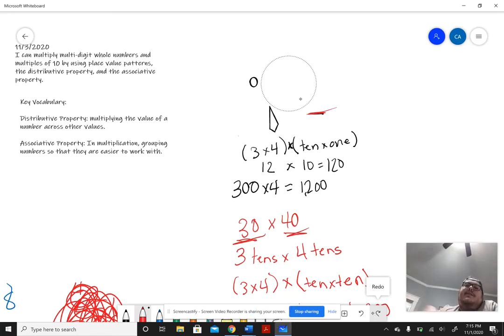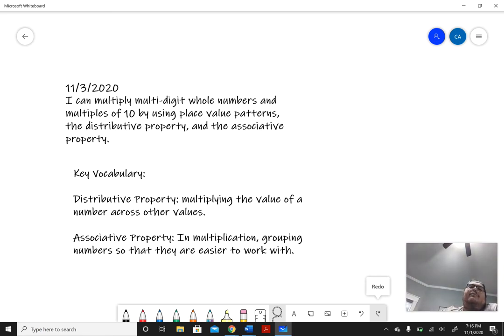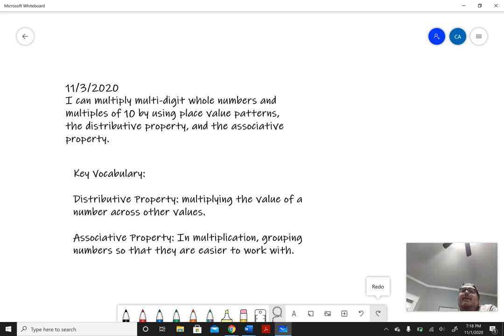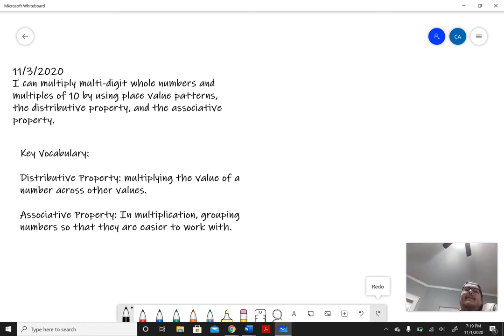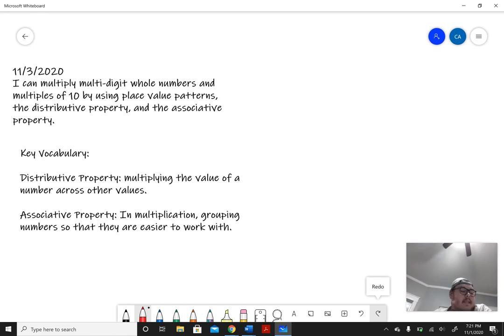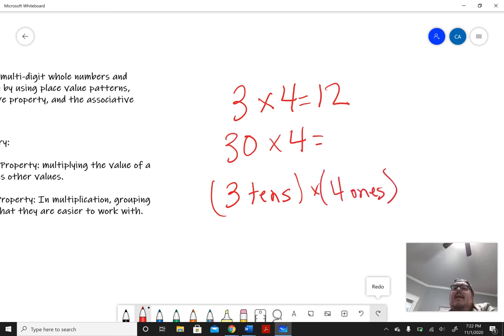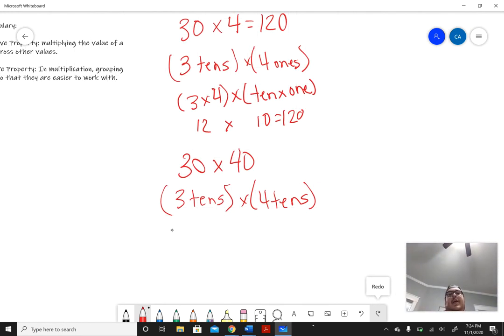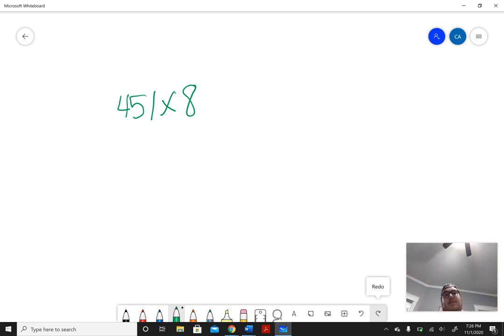Multiplying Multi-Digit Numbers by Multiples of 10 Using Distributive and Associative Properties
First Teach 11/3/2020